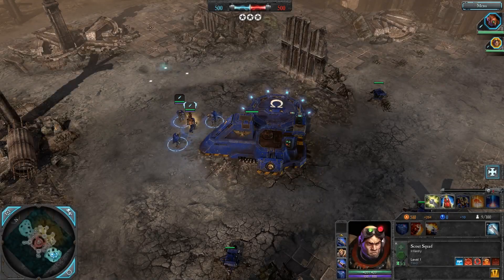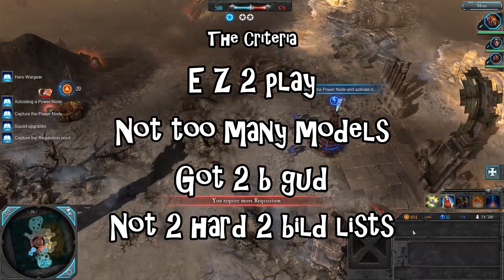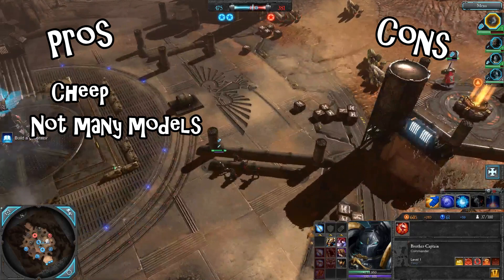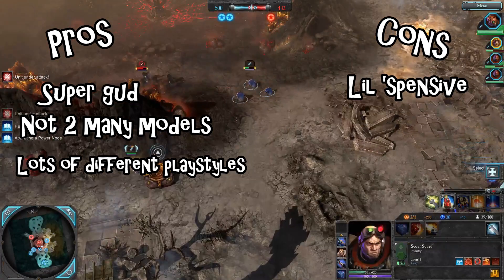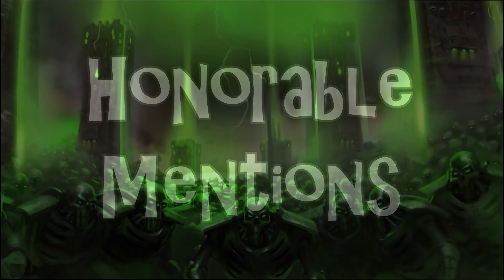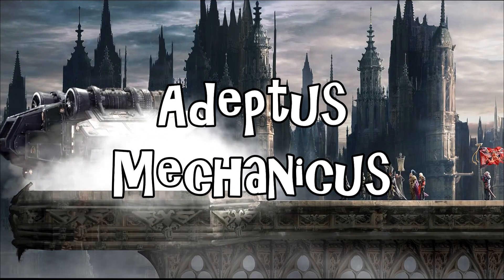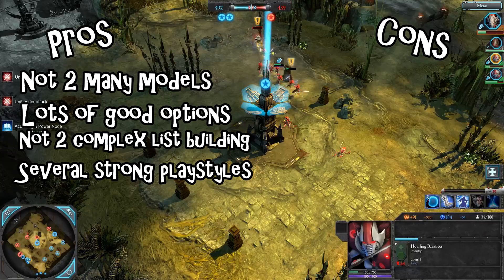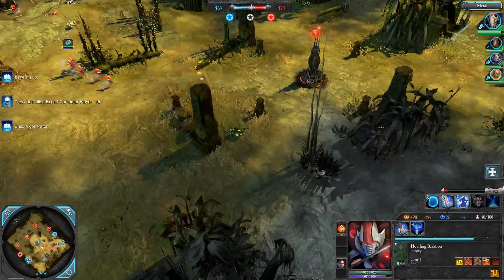Top 5 BEST 40k Armies for New Players - Getting Started w/ Warhammer 40k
Getting into competitive 40k and wondering what army to start?  Wonder no longer!

Cinematics from Warhammer 40000: Squad Command, Ultramarines: The Movie, Warhammer 40000: Fire Warrior, Battlefleet Gothic: Armada 2, Dawn of War 3.